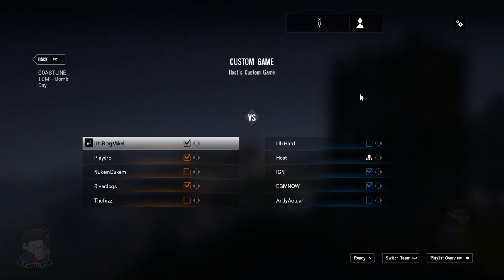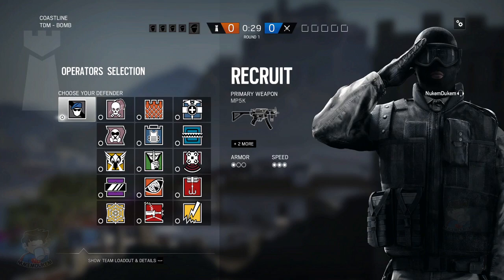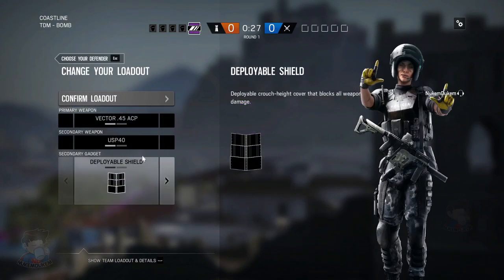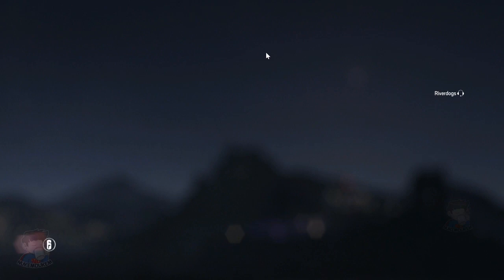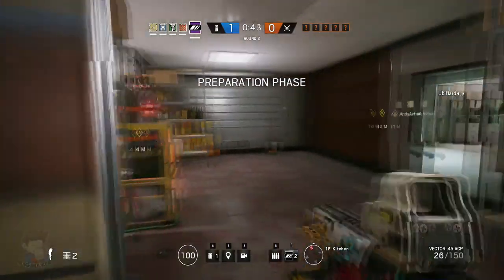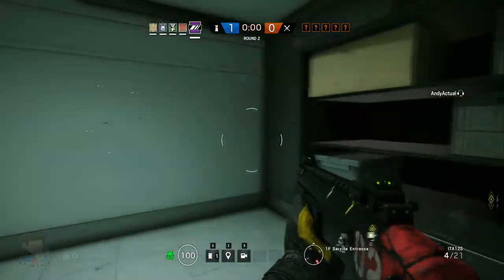Mira Gameplay Only Rainbow Six Siege Eclusive Footage Velvet Shell Coastline New Operators Spain